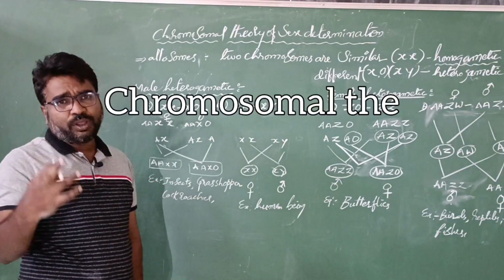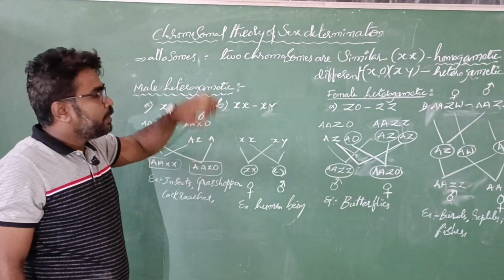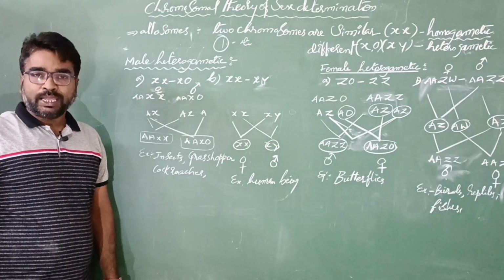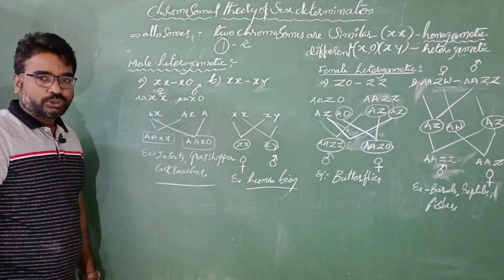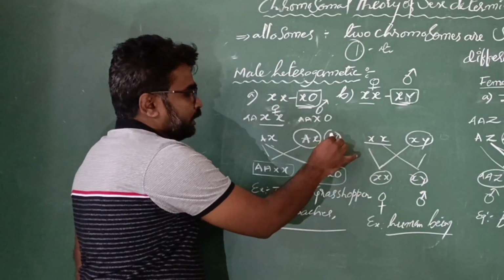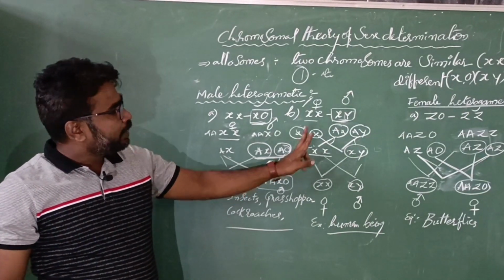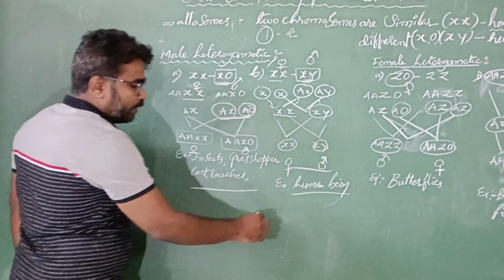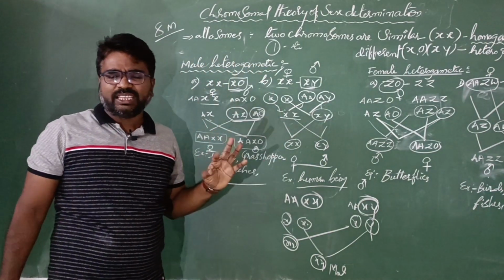zoology 2ndinter/genetice/muzamil theory of sex determination